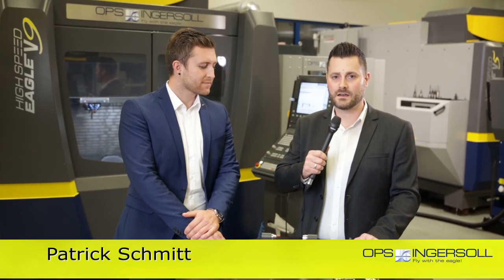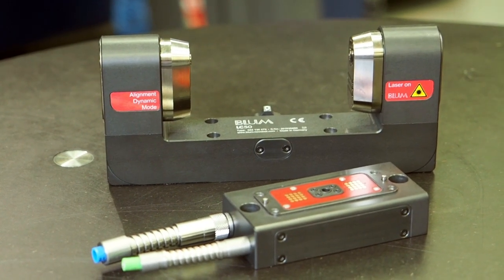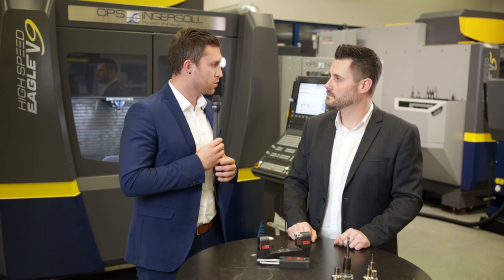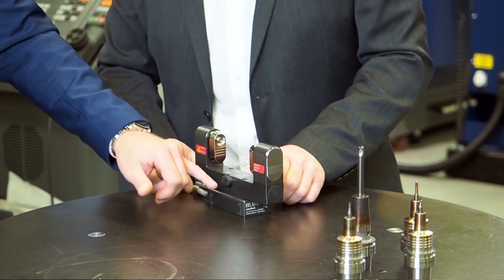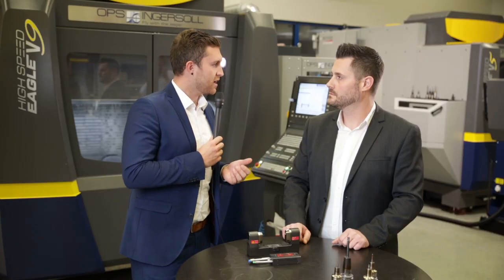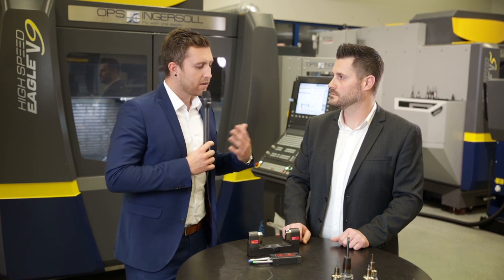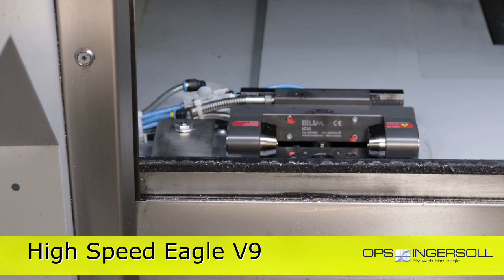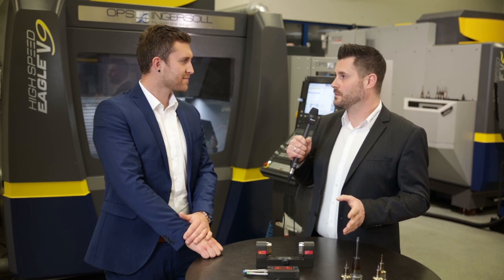New Blum "LC50-DIGILOG" Laser on V-Line milling machine of OPS-INGERSOLL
since beginning of 2019, OPS-INGERSOLL utilizes the new BLUM Laser "LC50-DIGILOG" on it's V-Line High Speed Milling machines. On the V5 and V9 machines this laser for diameter measurement and breackage controll helps to further improve the accuracy and liability due to the new and faster design. Dominik Merz of company BLUM-Novotest visited OPS-INGERSOLL HQ in Burbach to introduce and explain the new system. For futher information please check: